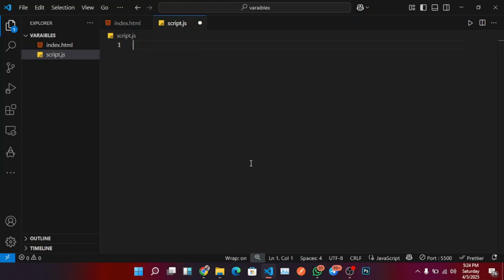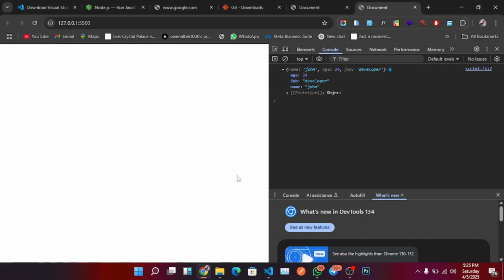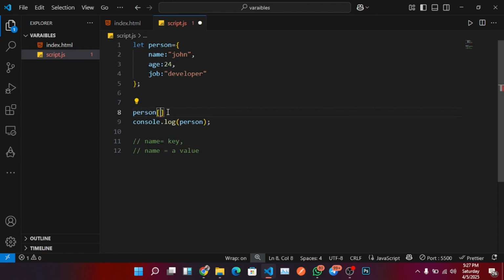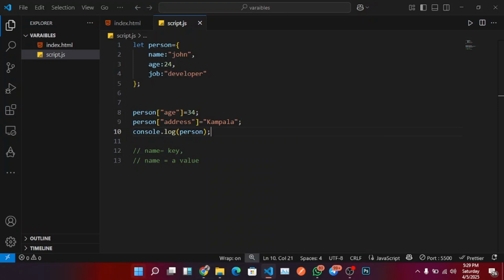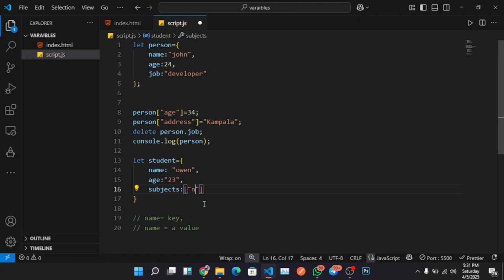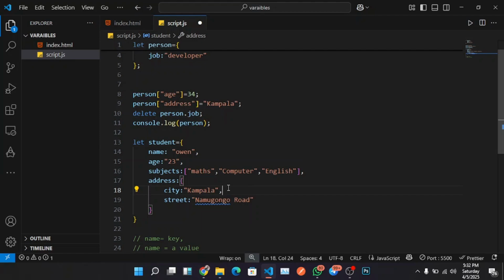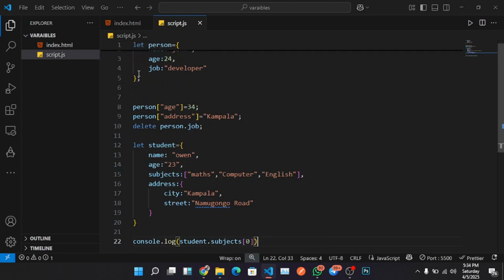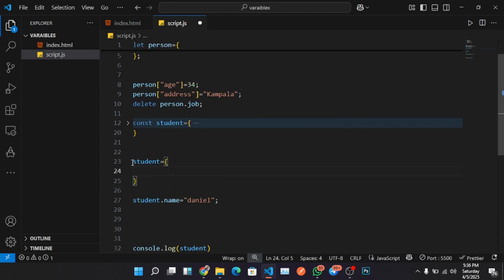JavaScript Objects for Beginners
In this video, we explore one of the most powerful features in JavaScript — Objects!
Objects are the building blocks of real-world applications, and mastering them will take your coding skills to the next level.

Object properties and values

Accessing and modifying object data (dot vs bracket notation)

Nested objects and real-world examples

Intro to object methods

💡 Great for beginners who are ready to go beyond the basics and start writing more structured code.